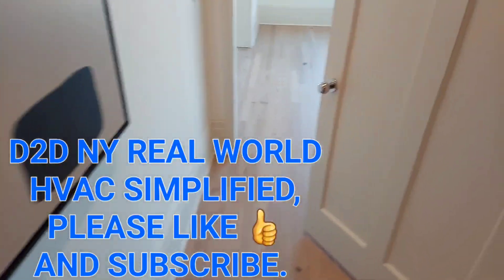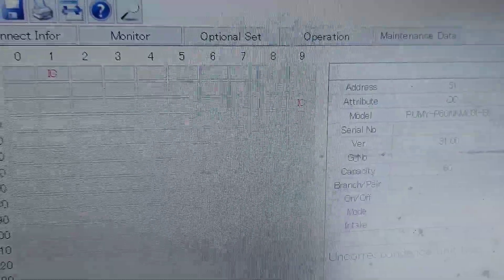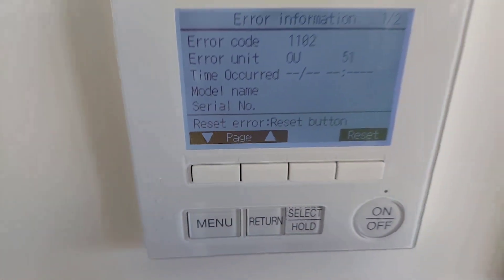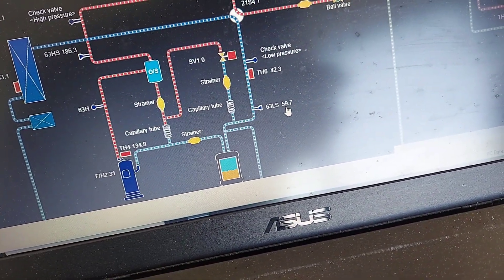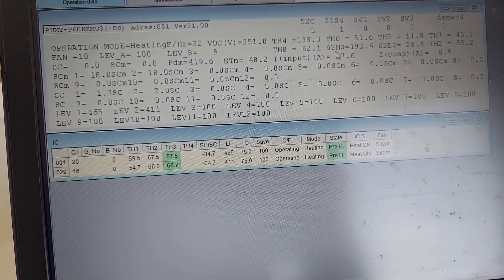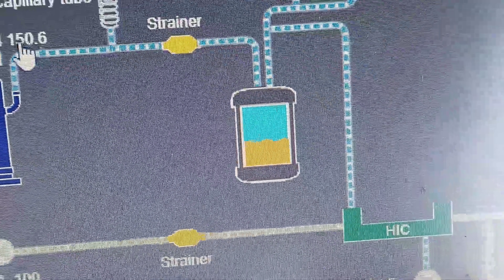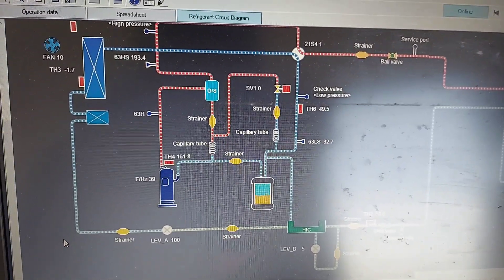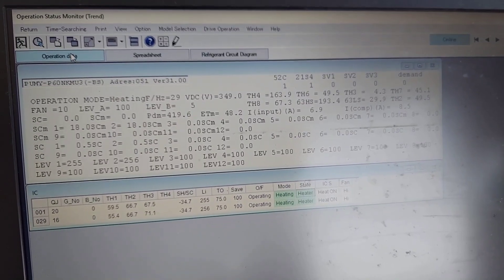MITSUBISHI CITY MULTI SERVICE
HIGH compressor discharge super heat, mitsubishi city multi system error code 1102 ,1202 troubleshooting with maintenance tool typically compressor discharge pipe temperatures  range 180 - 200 degrees F

Solution,
Added refrigerant then  system runs okay 7 LBS of  R410A